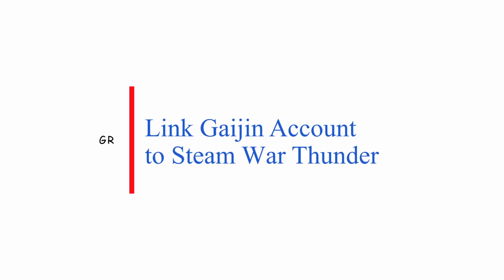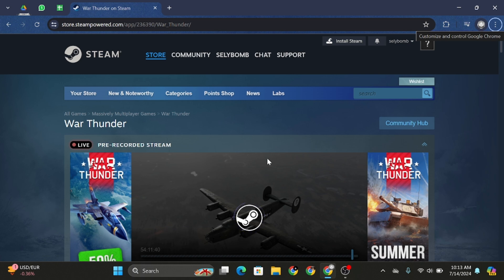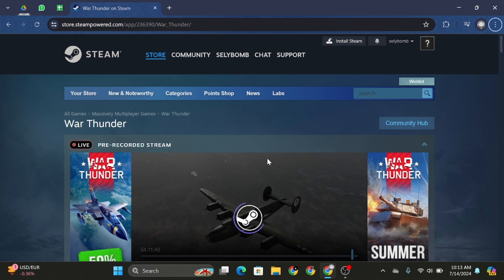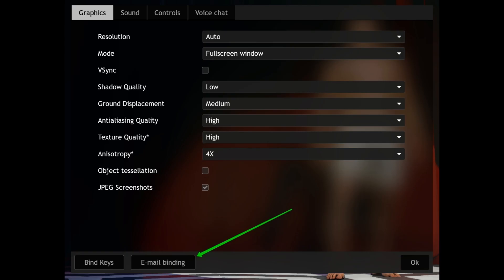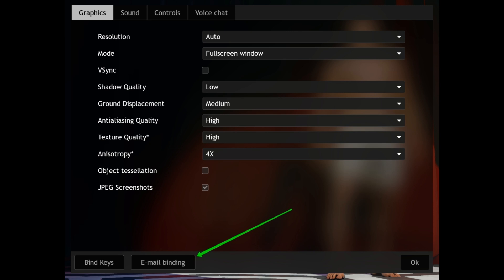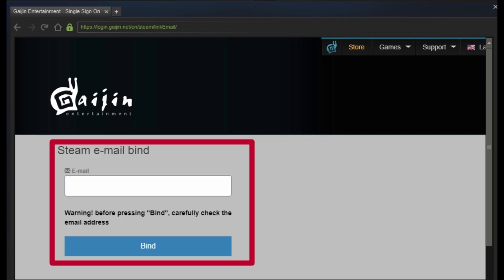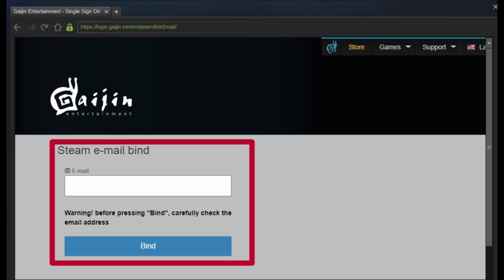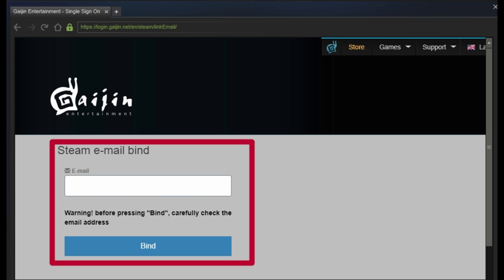How To Link Gaijin Account to Steam War Thunder (Easy)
Experiencing issues with linking your Gaijin account to Steam for War Thunder? Follow this comprehensive guide to troubleshoot and fix the problem quickly and easily.

Timestamps:
0:00 - Introduction
0:10 - Linking Gaijin Account to Steam War Thunder

Key points covered in the video:
- Common reasons for issues when linking Gaijin account to Steam.
- Step-by-step instructions on how to log into your Gaijin account.
- How to access account linking settings in War Thunder.
- Tips on ensuring your Steam account is correctly linked.
- Troubleshooting methods for common linking issues.
- Tips on verifying account integration between Gaijin and Steam.
- How to contact support if you encounter persistent problems.